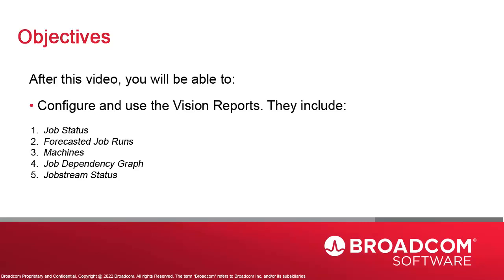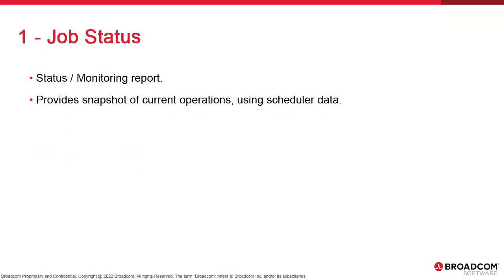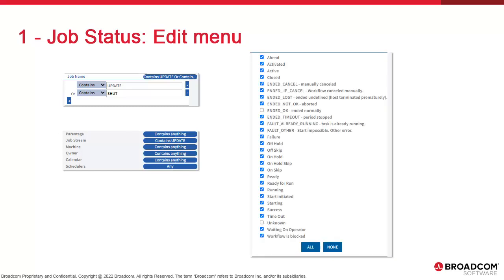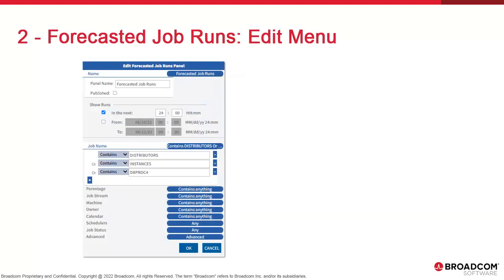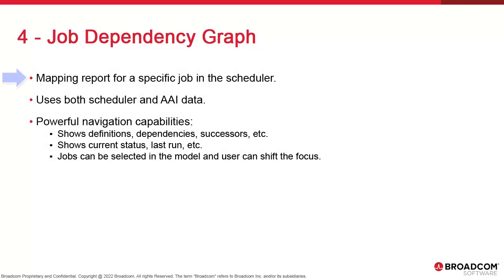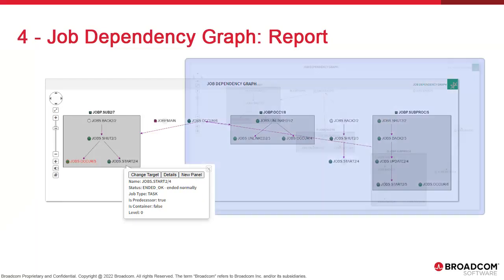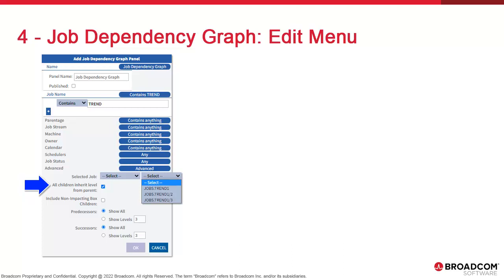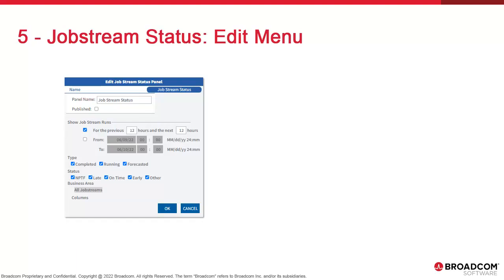VISION Reports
When you start creating your web reports, you can choose between VISION and INSIGHT reports. This video explains how to configure VISION reports, and it explains the purpose of each report template:
Job Status
Forecasted Job Runs
Machines
Job Dependencies Graph
Jobstream Status